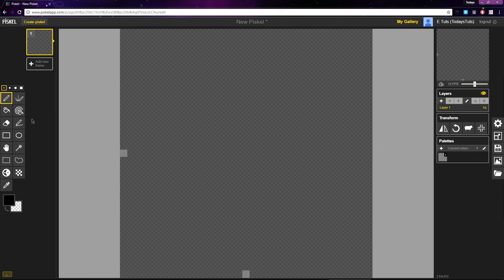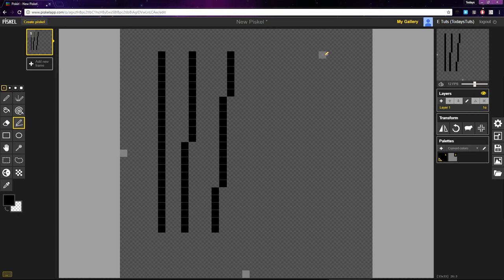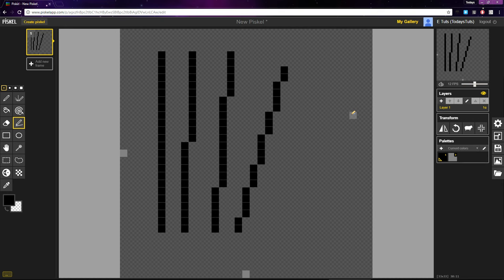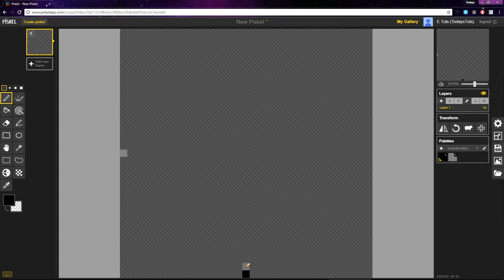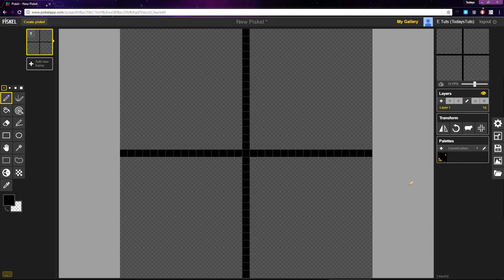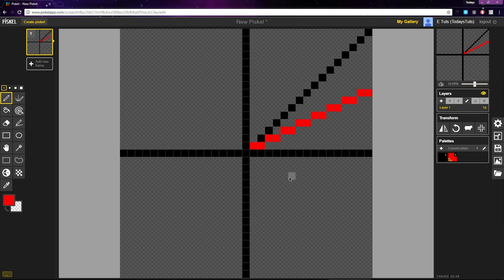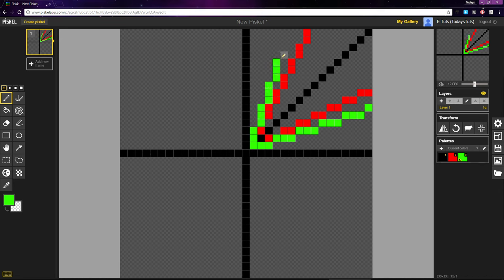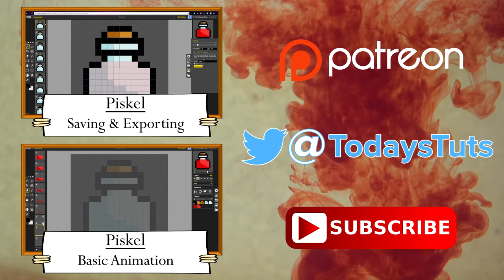How to Create Pixel Art and Animations with Piskel Tutorial 7 - Drawing Lines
Drawing lines that look straight is one of the most important concepts you need to learn with Pixel Animation. In Piskel, you can do this easily with the stroke tool, which we'll look at in this video. But, we'll also cover how to draw these lines manually using ratios.

Piskel is a free, browser based sprite editor, and is a great option for anybody who needs to create sprites or pixel art.

Music: On The Banks Of The Wabash, Far Away by Steve Combs